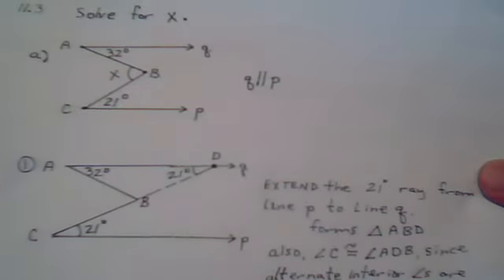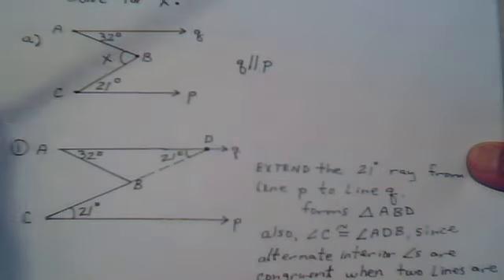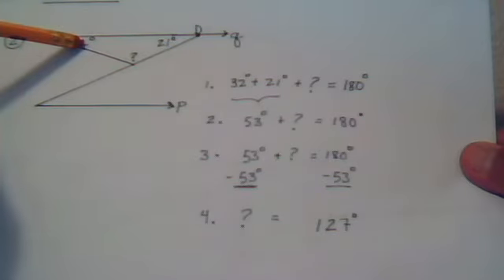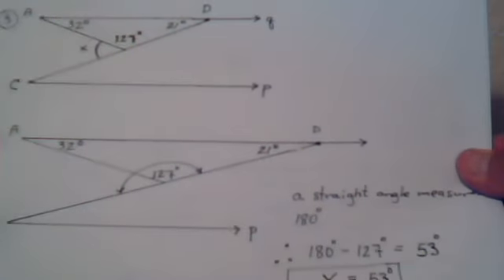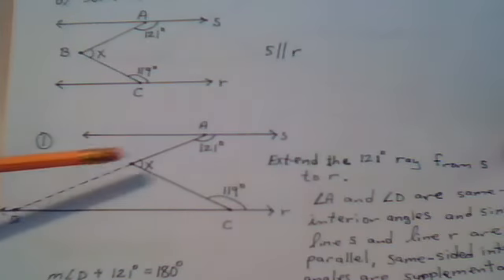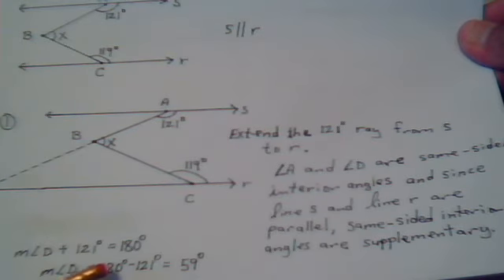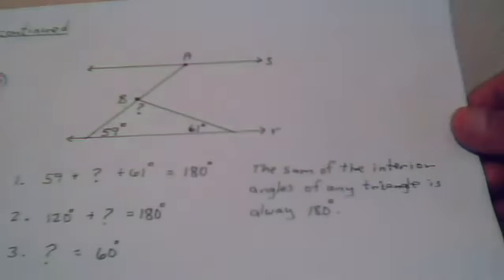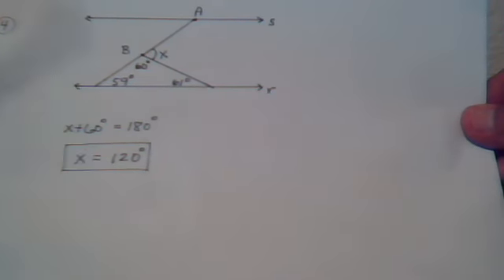1351 11 3 Finding X given a Diagram with Parallel Lines